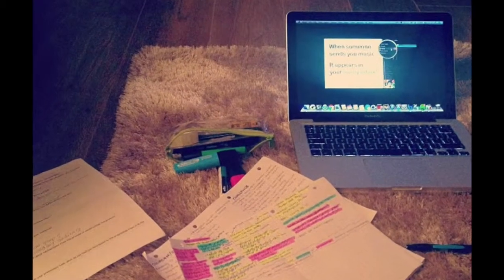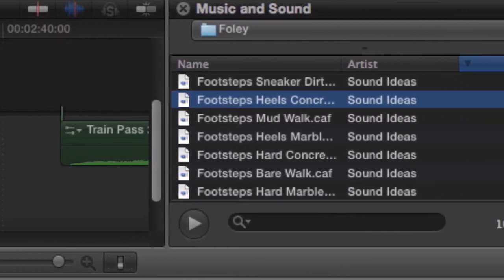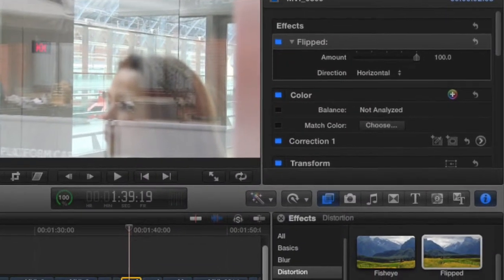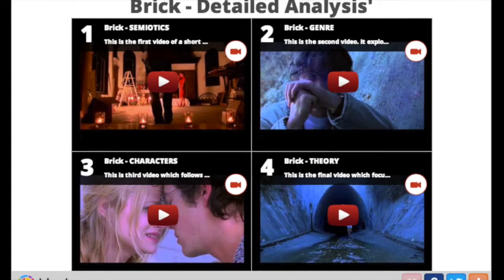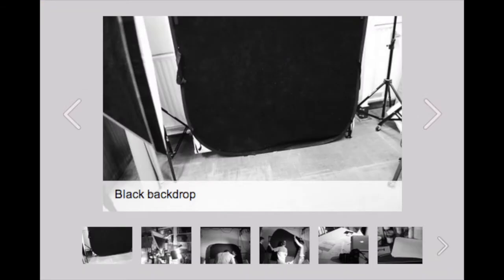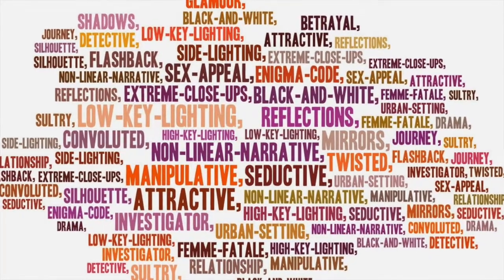Construction - Video One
Evaluation of the media technologies I used during the Construction stages of my coursework.